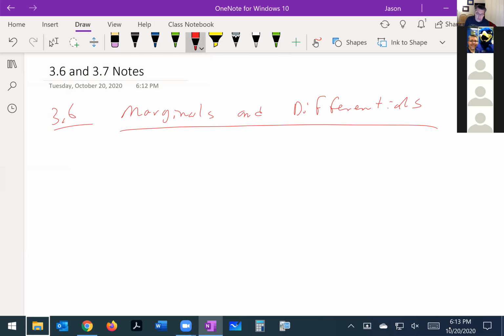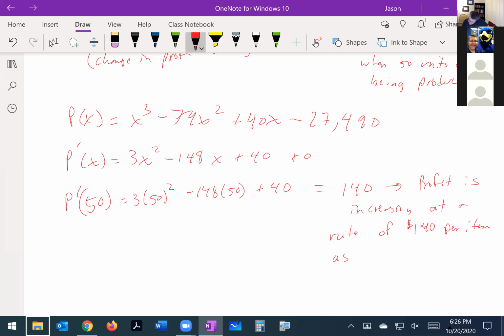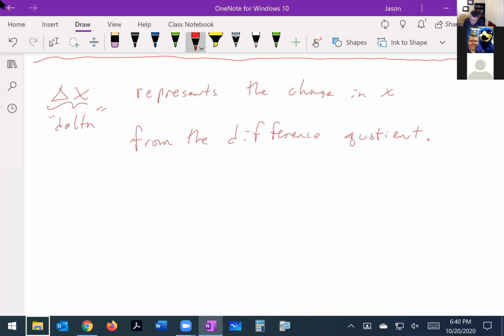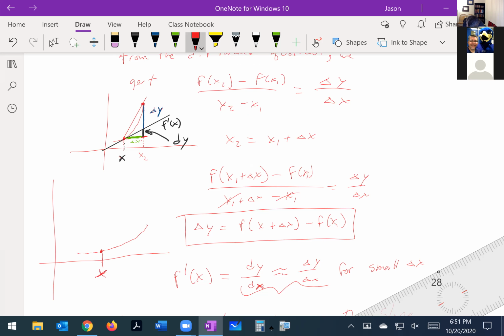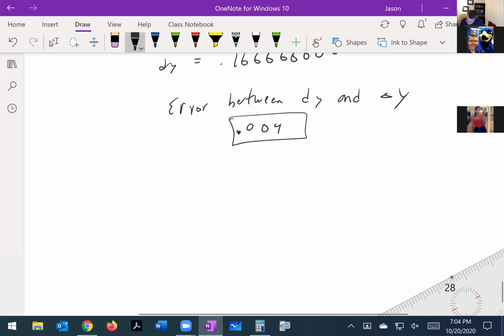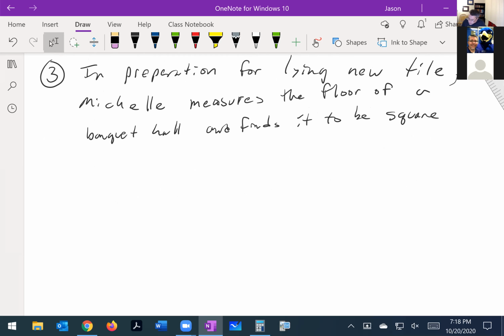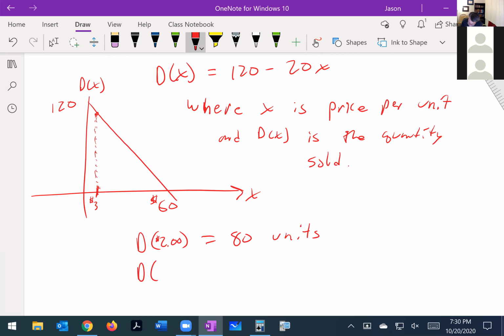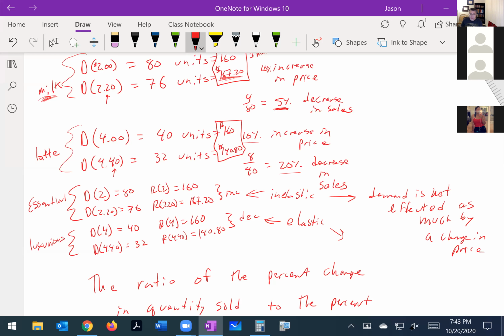Math 116 - 3.6 and 3.7 (part 1)